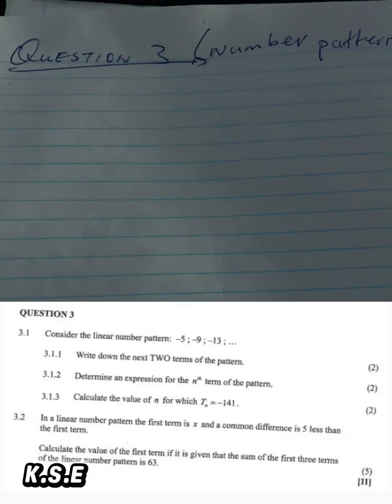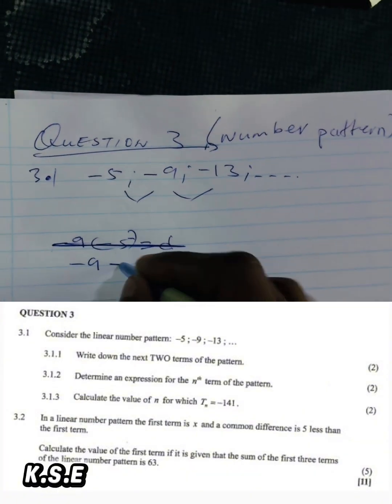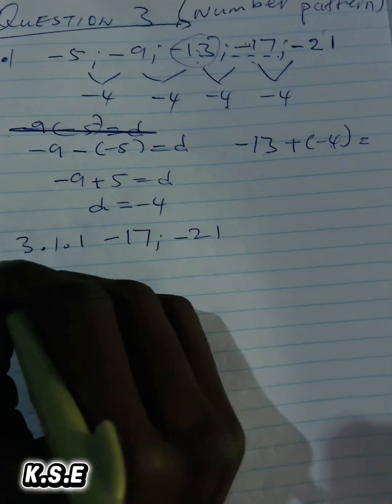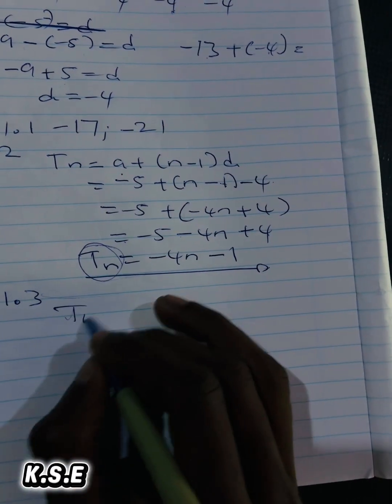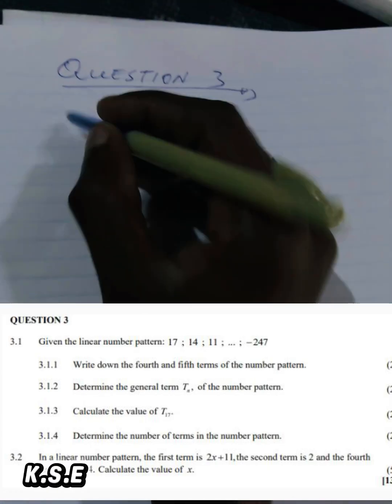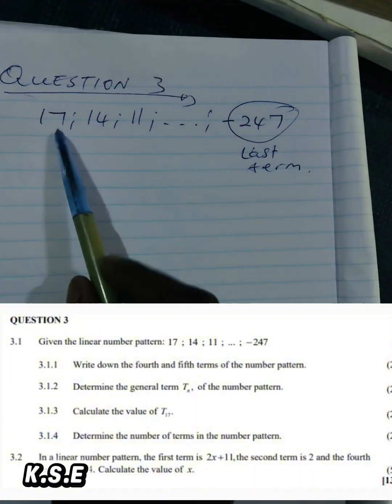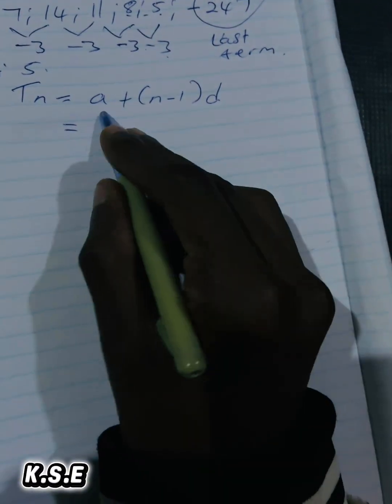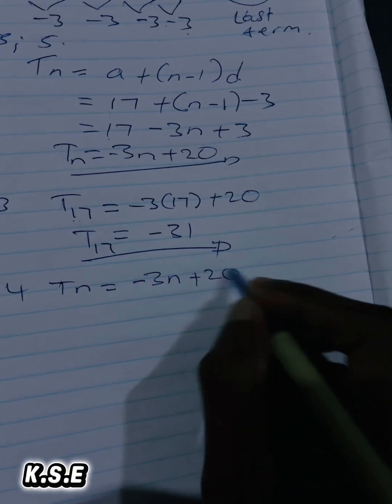Number Patterns Episode 2: Exam Questions & Practice Problems on Linear Patterns | Grade 11 Maths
Welcome to Episode 2 of our Number Patterns Series! 🎓📚

In this lesson, we focus on solving exam-style questions and practice problems on Linear Number Patterns. If you understood the basics in Episode 1, this lesson will help you build confidence by applying what you’ve learned.

In this video, you’ll learn how to:

✅ Identify linear number patterns quickly
✅ Find the common difference (d)
✅ Determine missing terms in a sequence
✅ Solve exam-style questions step-by-step
✅ Improve problem-solving skills for tests and exams
✅ Avoid common mistakes learners make

Whether you’re preparing for school assessments, tests, or final exams, this lesson will help strengthen your understanding of Number Patterns.

📌 Series: Number Patterns (10 Episodes)
🎥 Episode 2: Exam Questions & Practice Problems on Linear Patterns

🔥 Next Episode:
We’ll continue exploring Number Patterns with more challenging questions and techniques used in real examinations.

💬 Comment any questions you’d like solved in future episodes